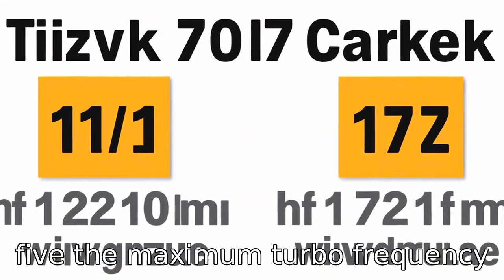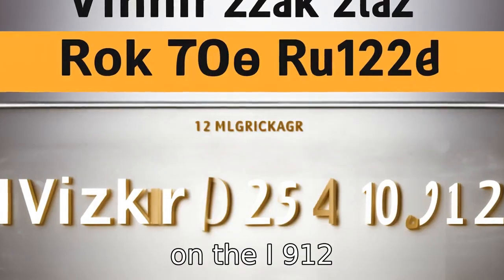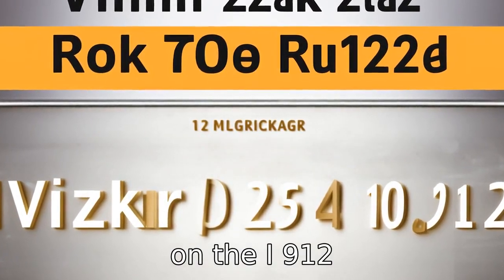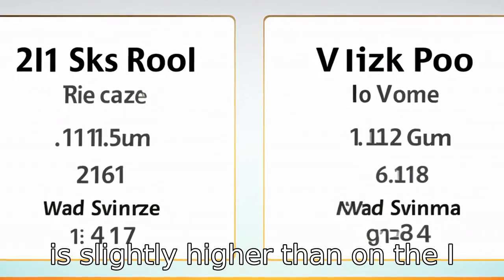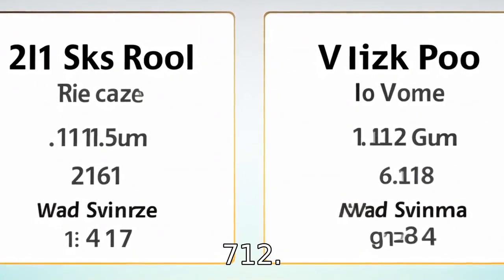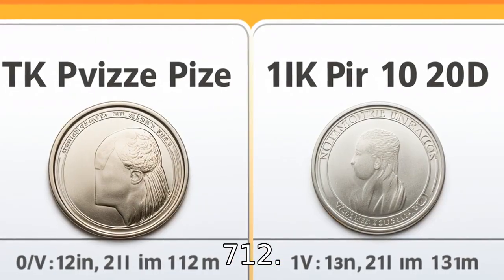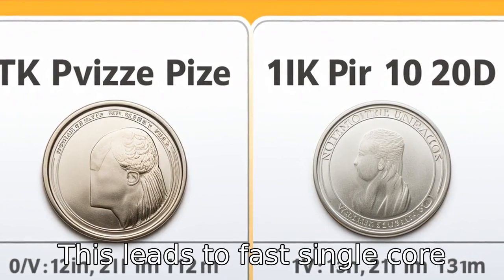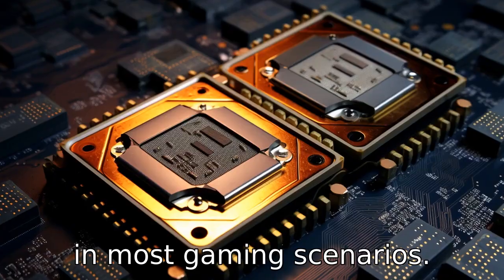Comparing the Intel Core i7-12700K vs i9-12900K: 11 Key Differences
In this informational video, we delve into the defining differences between the Intel Core i7 12700k and the Intel Core i9 12900k. Both belong to Intel's 12th generation Alder Lake architecture, but which one truly outperforms the other? We compare their positioning in the product stack, core counts, thread counts, base clock speeds, maximum turbo frequencies, Smart Cache sizes, power consumptions, prices, maximum memory sizes, graphic capabilities and overall performance outputs. Uncover which CPU is the better choice for your specific needs, whether for gaming, rendering, or other CPU-dependent tasks. Don't miss out on these key insights - click to watch now!